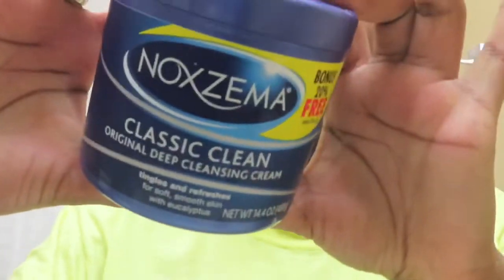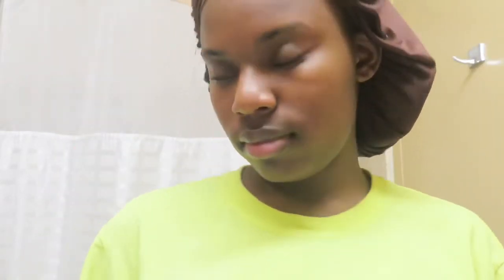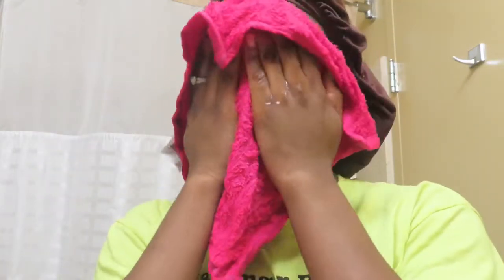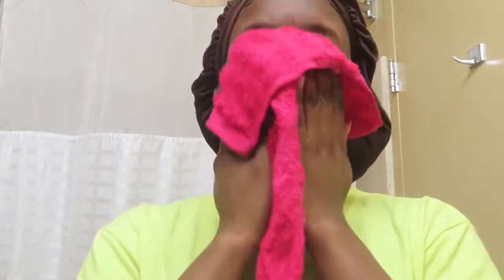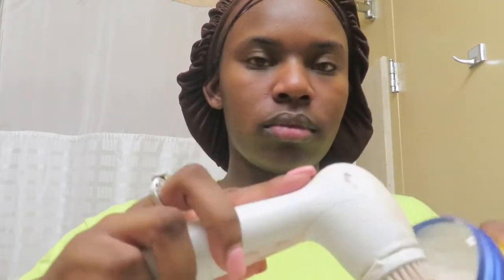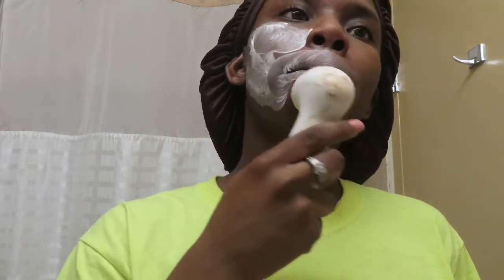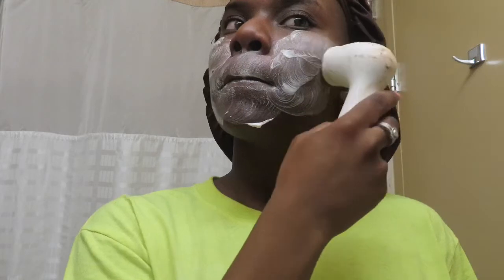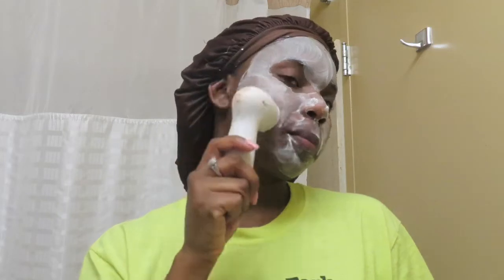How I Cleared My Face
This is my night and morning routine I purchased all of the items used Ij this video at Walmart 🥰

Please leave me comments of other videos you would like to see me do.😁❤️.